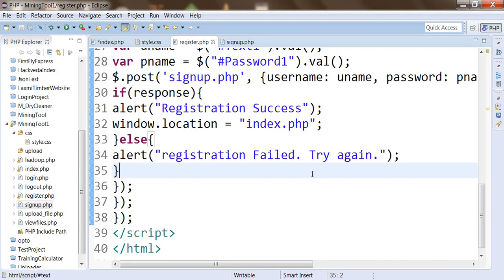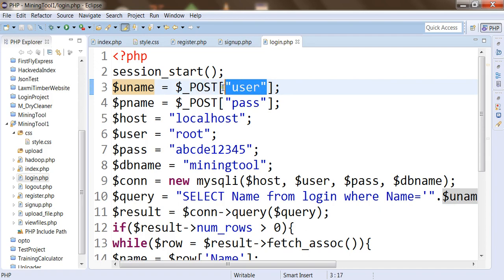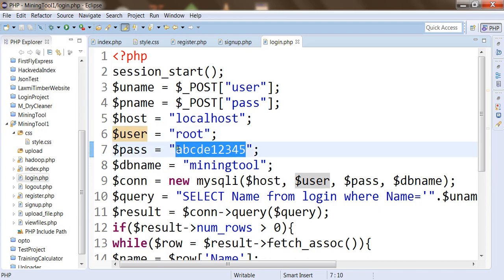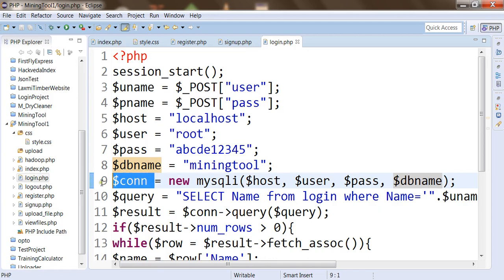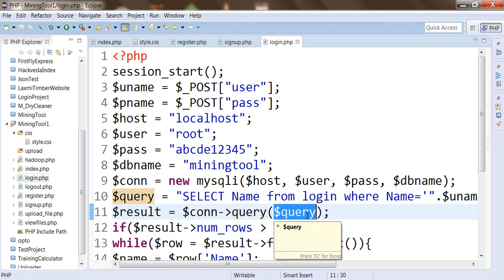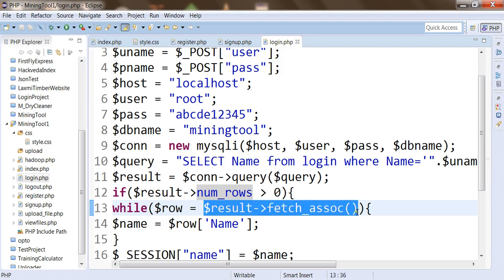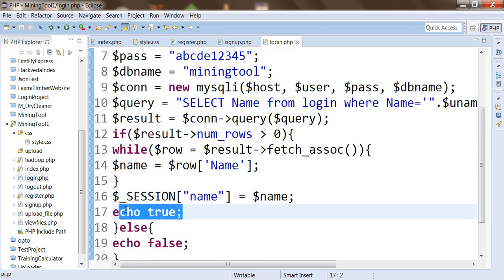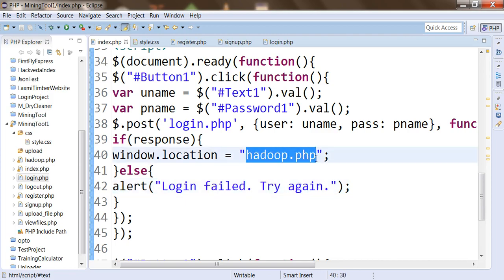Project Market Basket Analysis: Explanation of login.php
In this session we will discuss about Project Market Basket Analysis: Explanation of login.php.